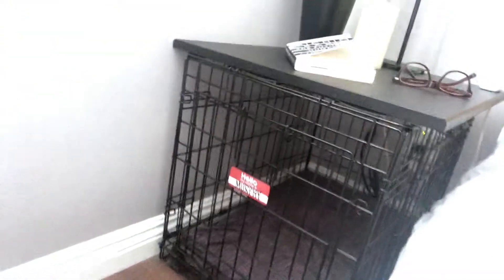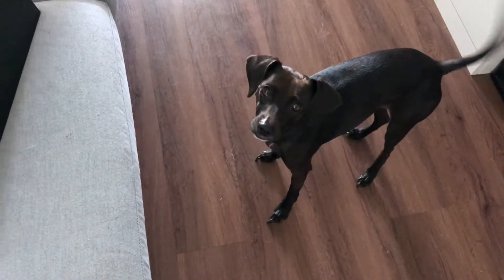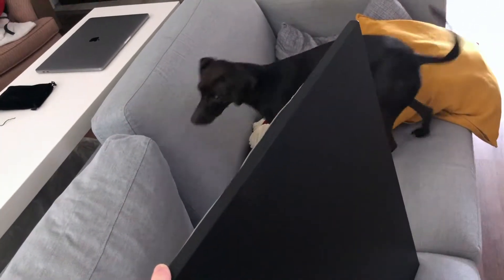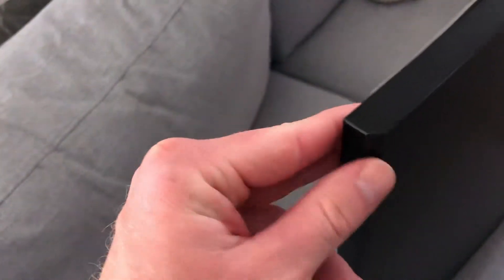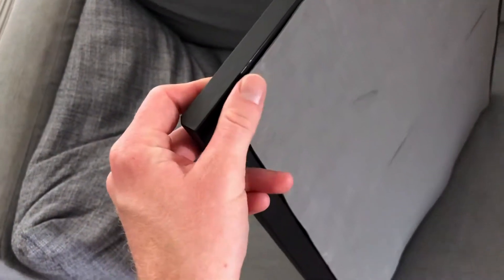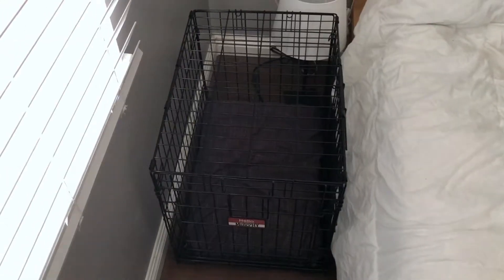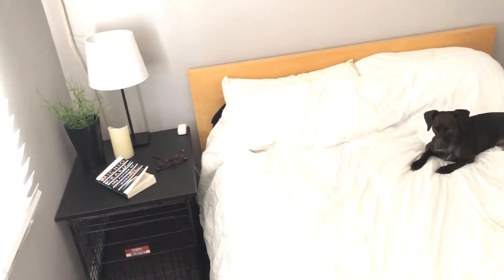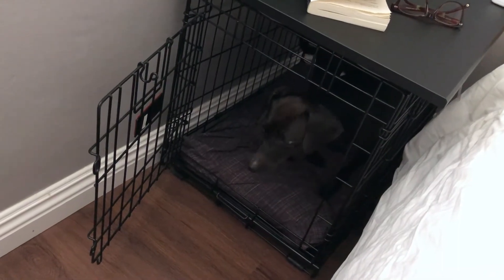Transform a Dog Crate into a Side Table